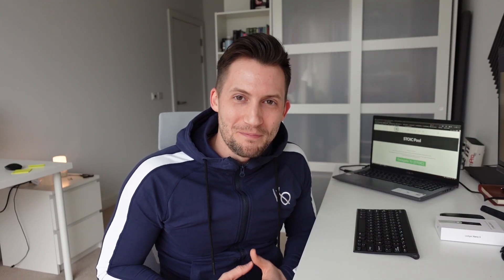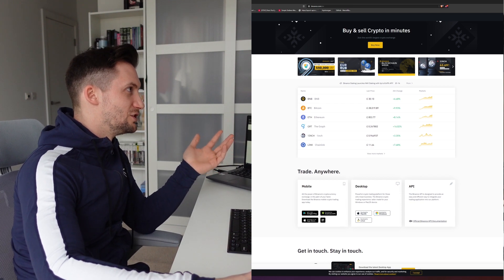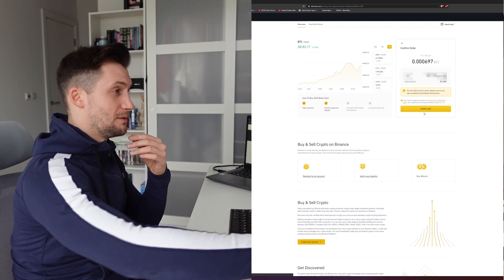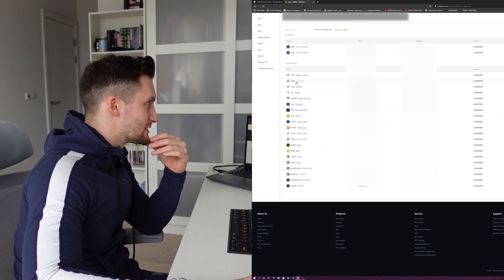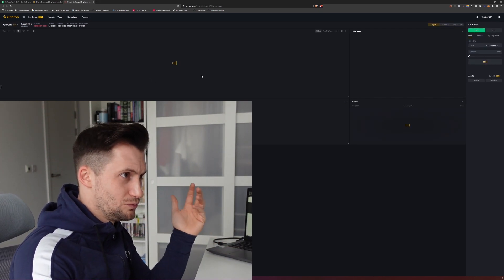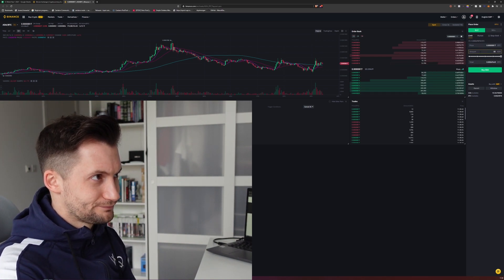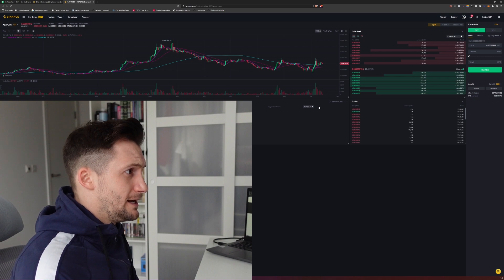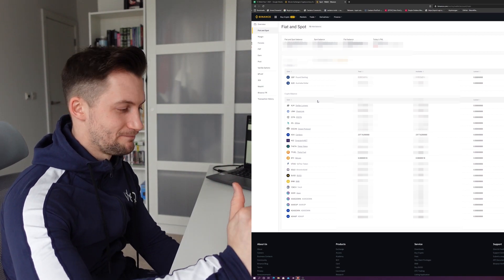How To Buy ADA - Cardano Beginner's Guide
Rhys here from Stoic Pool, the Cardano Stake Pool based in London!

In this video I take you through the process of Buying Cardano ADA on Binance step by step

We talk about depositing cash and purchasing Bitcoin, then trading it for ADA,

We talk about setting your price or limit order and making the trade

Ad we talk about what to do with your ADA once the order is complete (Get It Off The Exchange)

And I also mention briefly about wallets and cold storage

This is one video in a series of beginner videos all about Cardano

Check out the Cardano Beginner's Guide Playlist for more!

Delegate to STOIC Pool:

Ticker: STOIC
Pool ID: 099d512b6ffedd552ae38a9ae2123c116b1d20e1f01bb42a1f539fba

Bitcoin Address: 3673etUE9FMDxuPowdsmAyiLDBTtHWbd1e

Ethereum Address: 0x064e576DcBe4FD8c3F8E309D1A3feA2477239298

Cardano Address: DdzFFzCqrhstKDjoJHnED4ifTB3H5BE21vGCkkcbs56UxB1F8pGiU8FHRymQ3XMm4vwnisAfox6gAb8tMcjTq5adPux6xg9ApbPe2mRr

Protect Your Data And Earn Crypto with Brave Browser (Chrome Alternative)